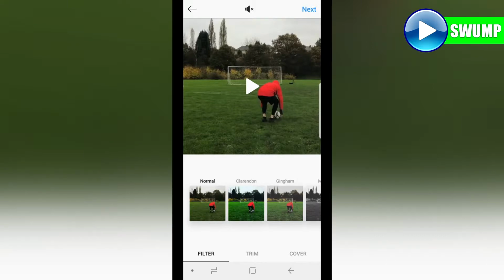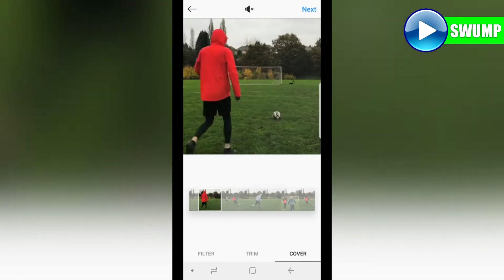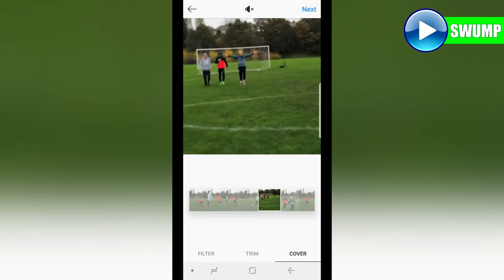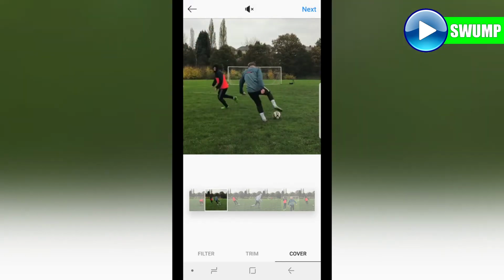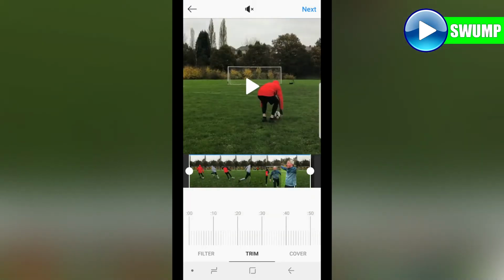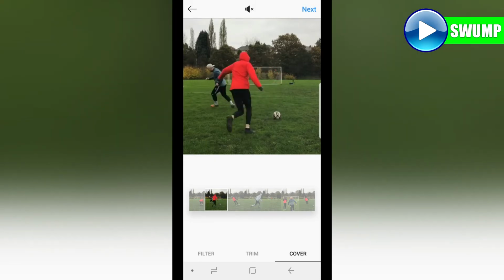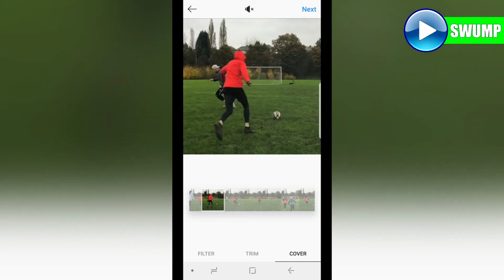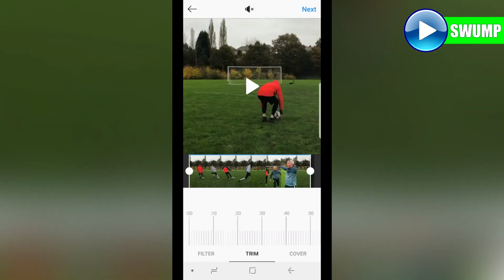How to Choose Thumbnail on Instagram Video 2020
In this video I show you How to Choose Thumbnail on Instagram Video 2020.

Today you will find out how to select a custom thumbnail on your instagram video. This is really easy and anyone can do this. Simply select the video you want to post and click on next, then next up you need to click on cover and right there you can choose the custom thumbnail for your youtube video!

Choosing custom Thumbnail on Instagram Video 2020 is really easy if you follow this step by step tutorial.